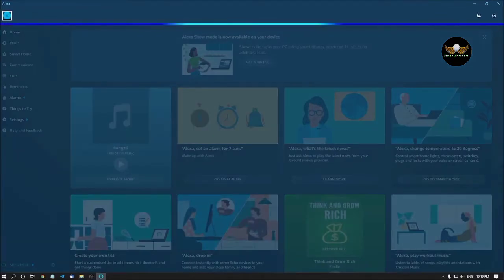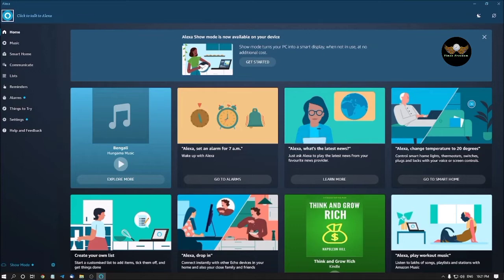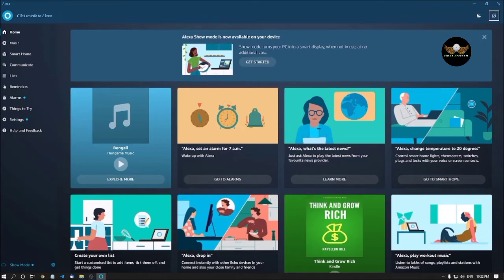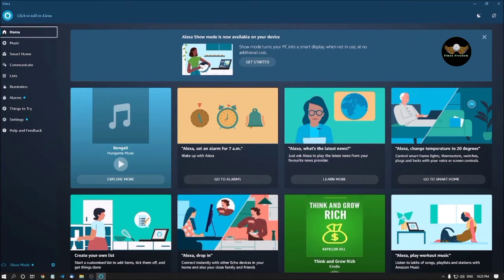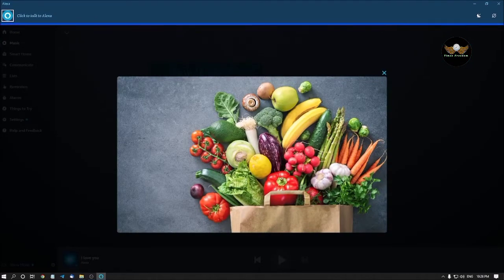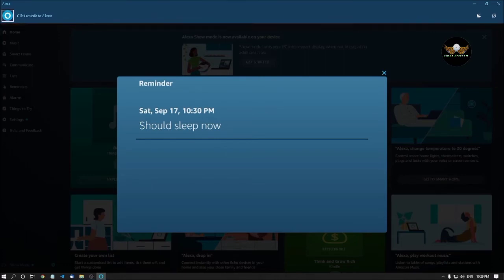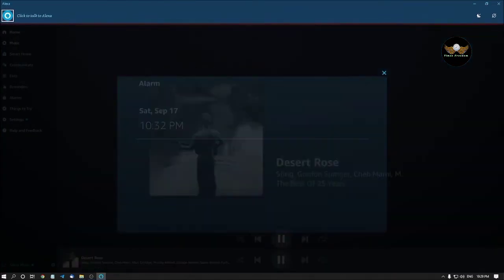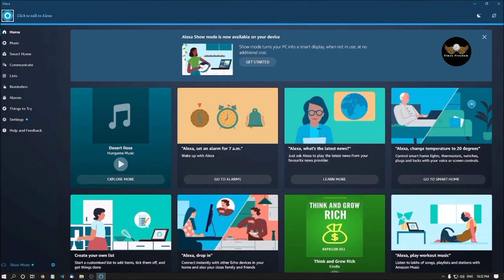💻 How To Talk To Amazon Alexa | Weather Updates, Set Reminders, Read E-Books with Sweet Voice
Amazon Alexa is a cloud based assistant which is designed to enjoy a hands free experience in various devices. Alexa can do multiple task with just voice instructions.
In this video, we have shown you few examples and commands which you can use windows and android both.